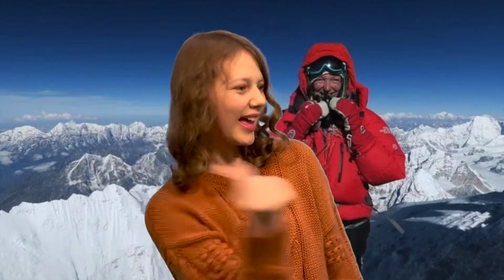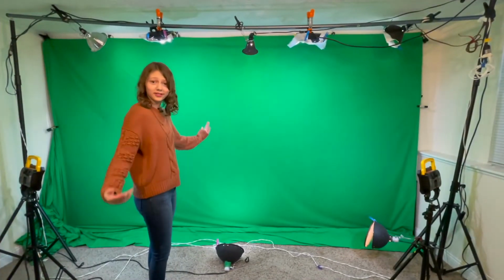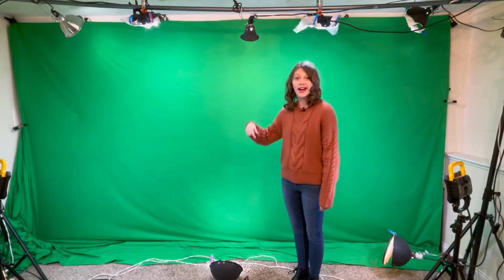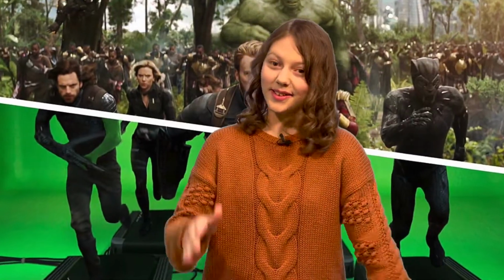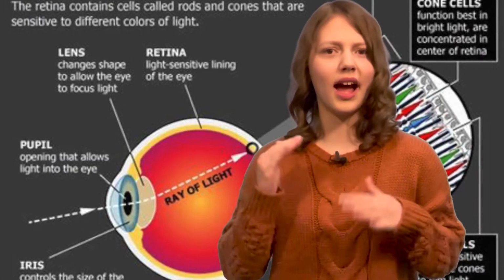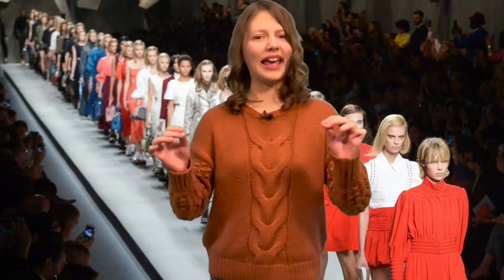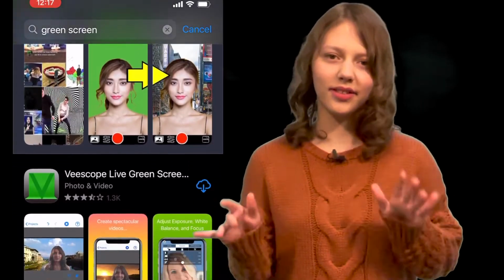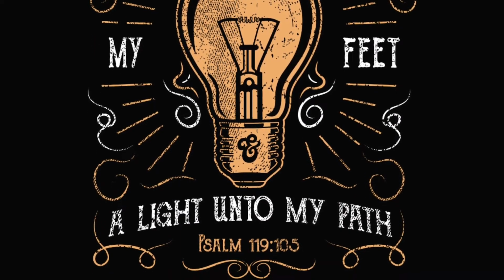The Magic of Green Screen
Behind the scenes look at how we use green screen on our videos and how you can have your own green screen fun!